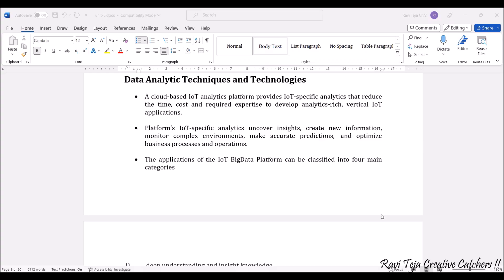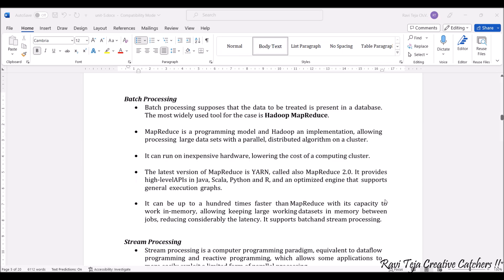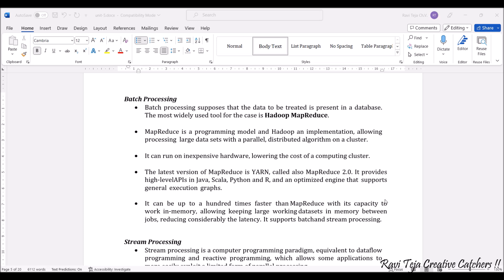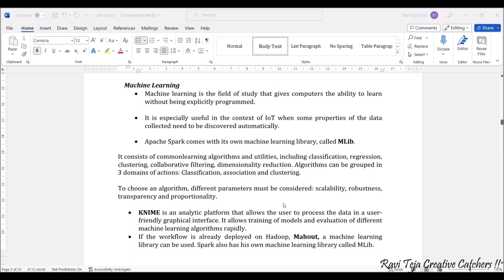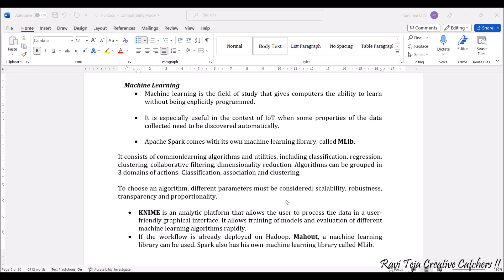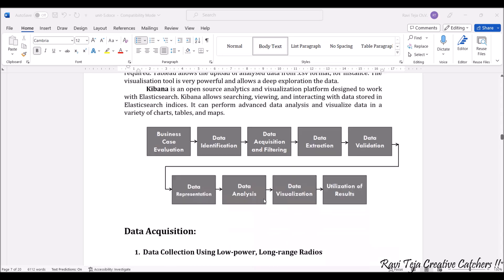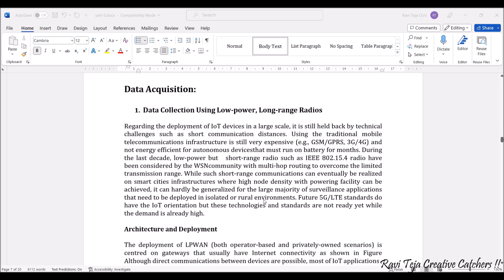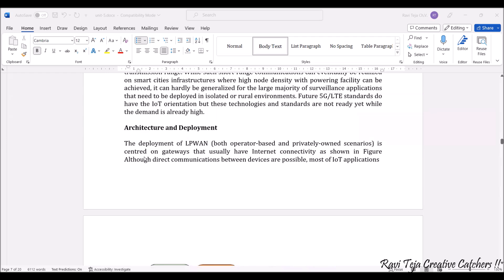Data handling and Analytics || Data analytic techniques and technologies || Data Acquisition || FIOT